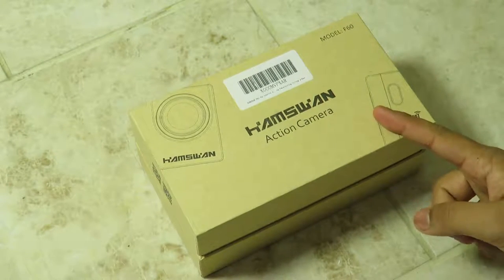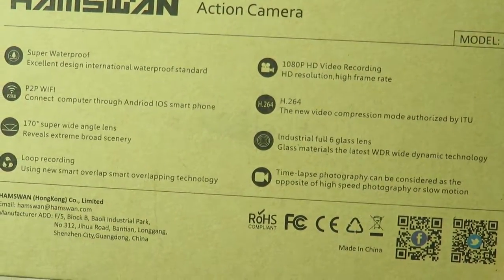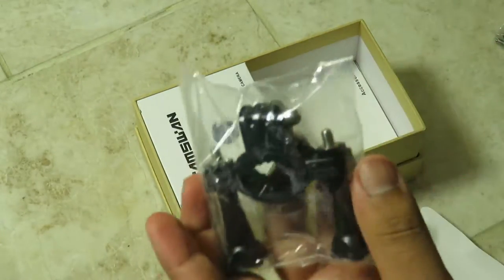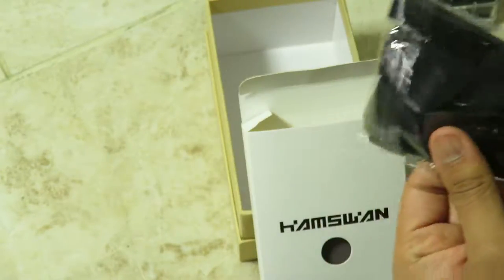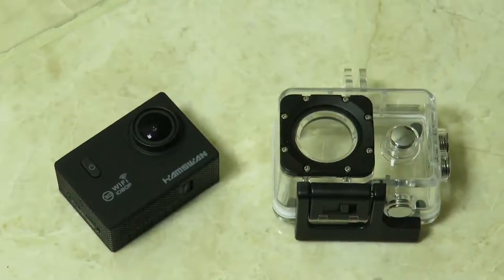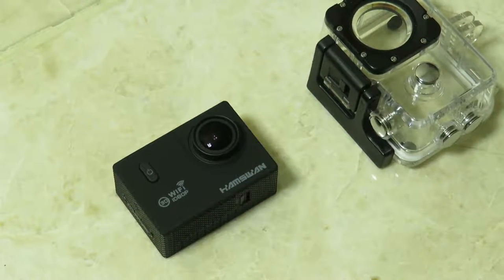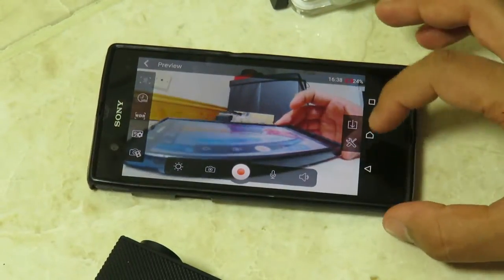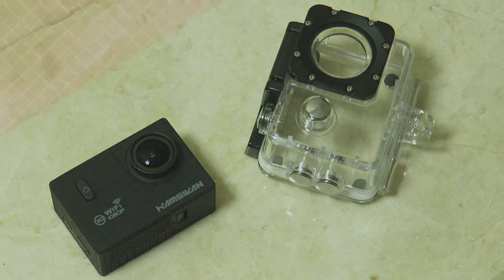Hamswan F60 Waterproof Full HD Action Camera Unboxing and Review | Cheap GoPro Alternative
Link To Buy (UK)
Link To Buy (US)

Get a FREE Amazon Prime Trial, Get One Day Delivery for Free and Watch the Top TV Shows and Movies for FREE.

What I use:
Editing: Filmora